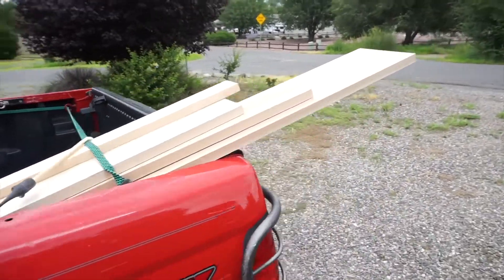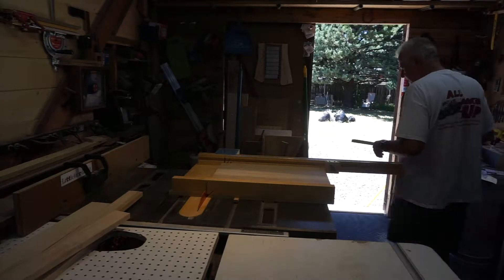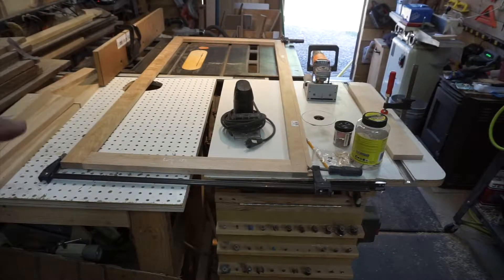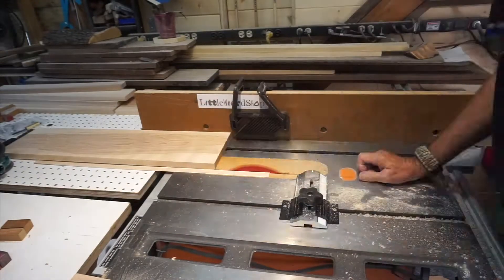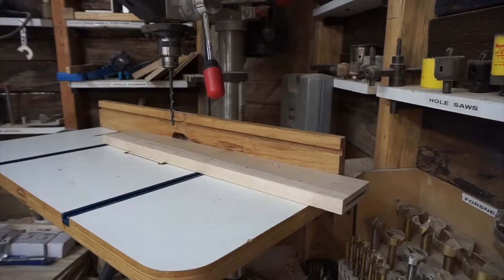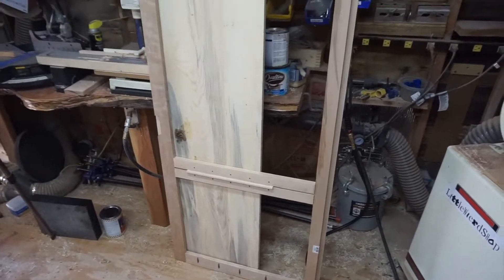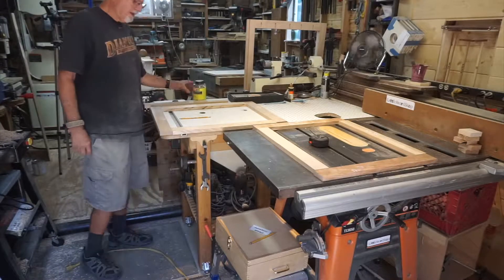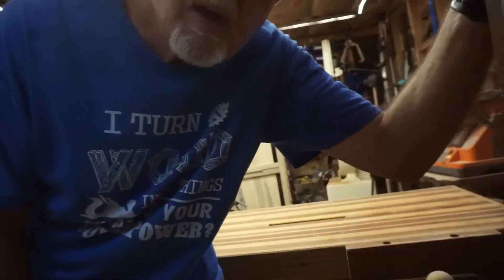Gamer Room Cabinet-Part 1, Littlewierdshop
First part of making two custom cabinets for my Brothers gaming & film transfer room. Birch and northern AZ Ponderosa pine used. Hope you enjoy!  Part 2 click here; Gamer Room Cabinet Part 2, finish up! Littlewierdshop